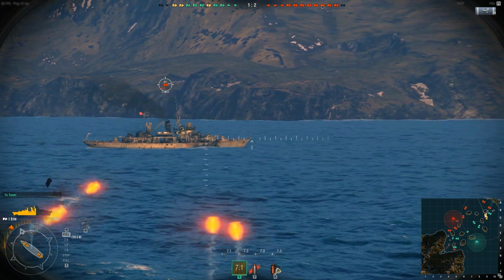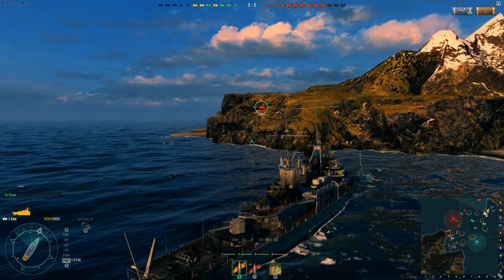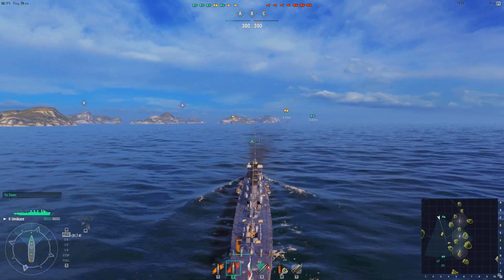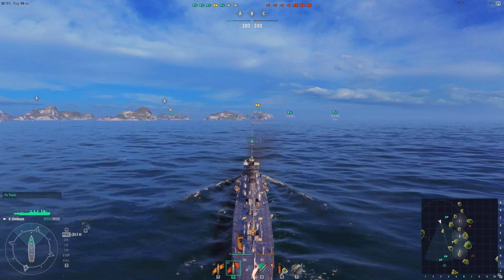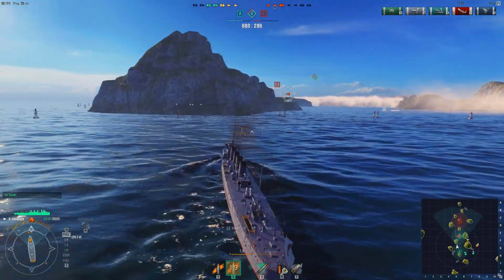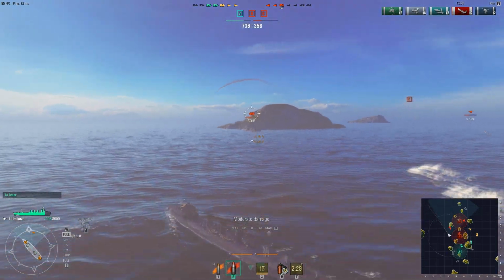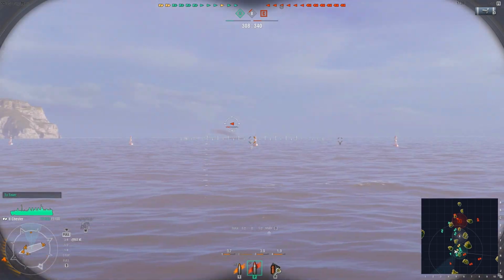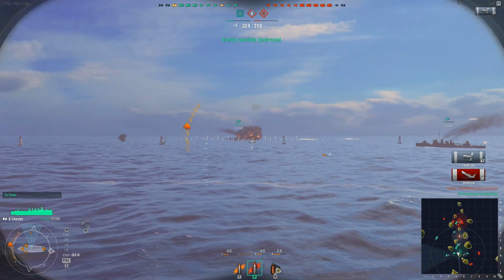World of Warships - Teamwork and Ammo Types - 002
World of Warships is a naval action MMO, dipping into the world of large-scale sea battles of the first half of the twentieth century. Epic battle for the title of best deployed on the greatest representatives of the era of multi-ton marine giants.

Achieve victory in battle players will help a variety of strategies and a variety of tactical decisions. Sudden ambushes, cunning flanking attacks, open confrontation "head-on" - you will find an ideal way to deliver a decisive blow at the enemy.

To implement tactical diversity World of Warships present several classes of warships including aircraft carriers, capable of having a remote air support; powerful battleships and heavy cruisers, one kind of fear prompts on the enemy; light and nimble destroyers, the most effective in group attacks.